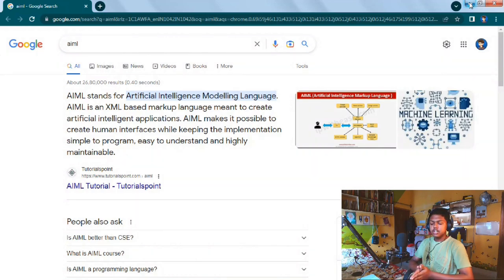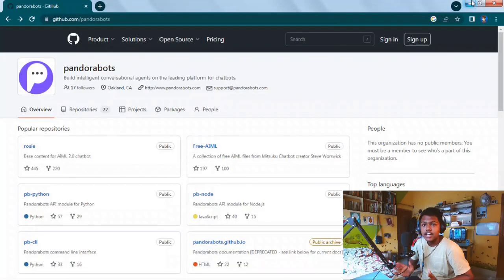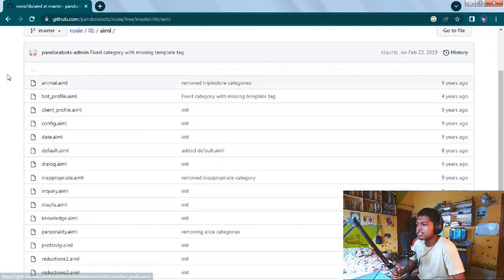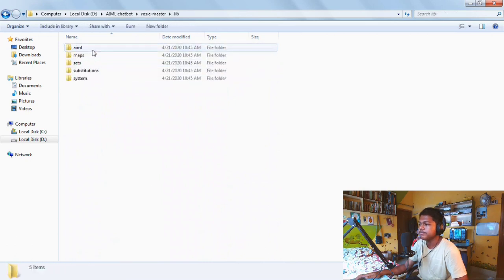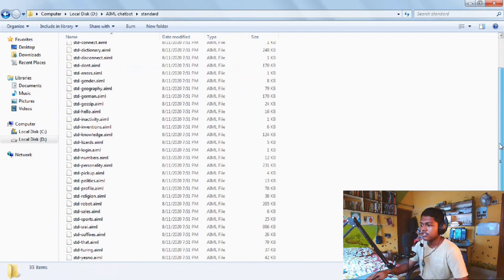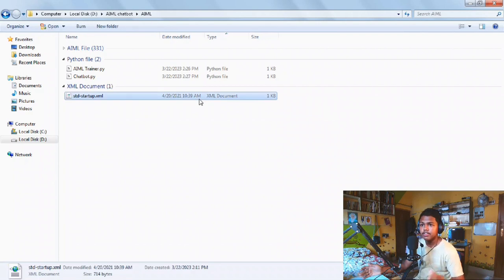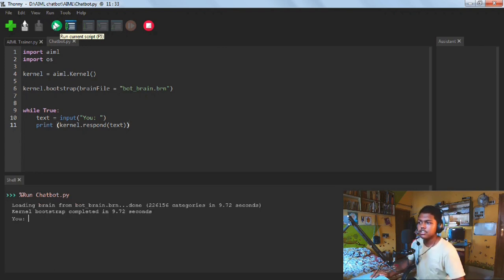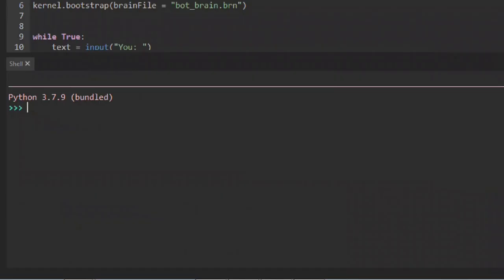Learn to Build Chatbots with Python Today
This video describes how to use Python to create a chatbot using AIML technology.

how to make a chatbot in python
chatbot tutorial
chatbot in python
python chatbot tutorial
how to create a chatbot python
artificial intelligence